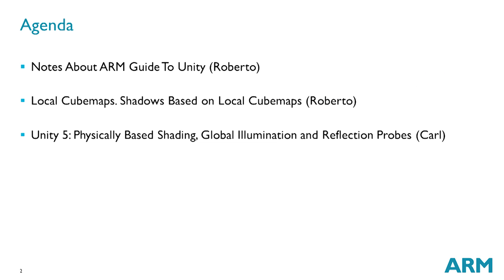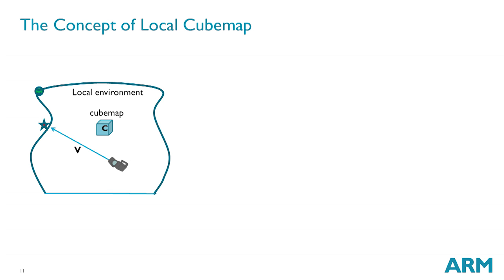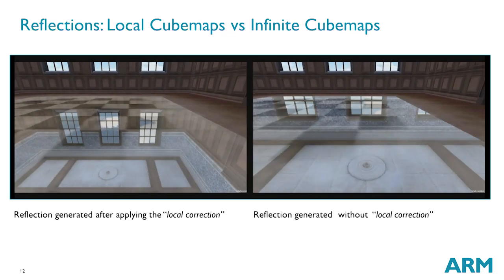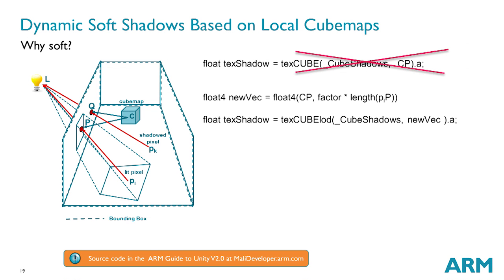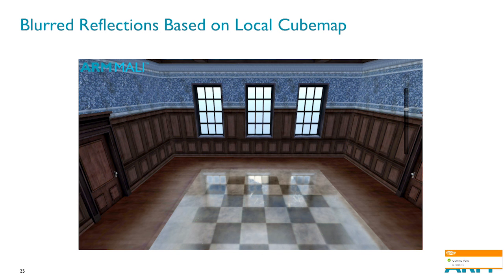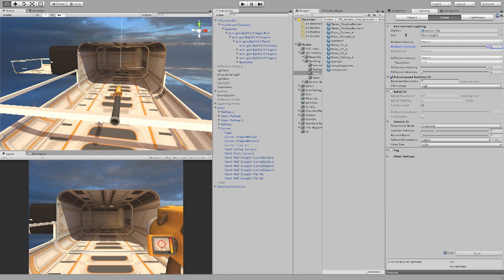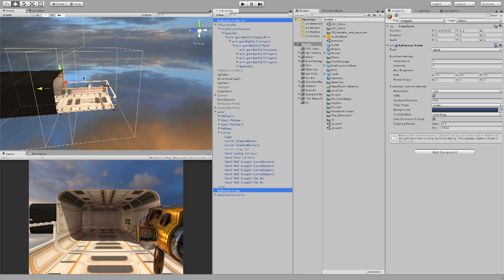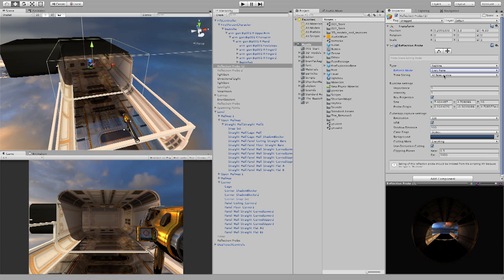Enhancing your Unity Mobile Games - Unite Europe 2015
Roberto Lopez Mendez (ARM) and Carl Callewaert (Unity Technologies) show developers how to get the most out of Unity when developing under the unique challenges of mobile platforms. Advanced rendering effects based on local cubemaps is covered in more detail and a new way of rendering dynamic real-time shadows based on the use of static local cube textures is revealed.
Furthermore, they introduce the new Physically-Based Standard Shader. When used together with the new Reflection Probes and Global Illumination System, it creates stunning visuals. To know more details, you can download the ARM Guide for Unity Developers: Enhancing Your Mobile Games